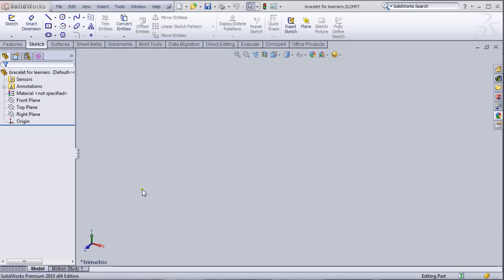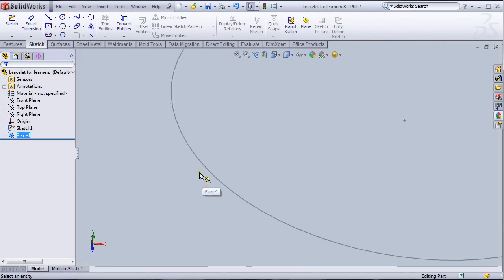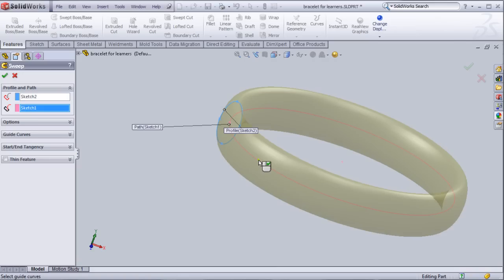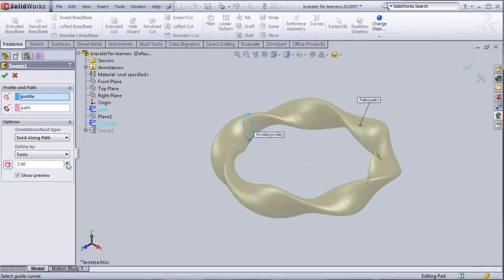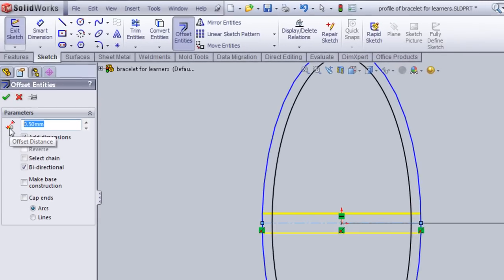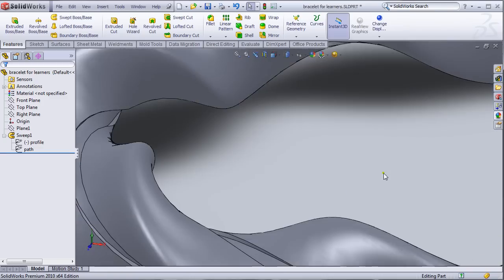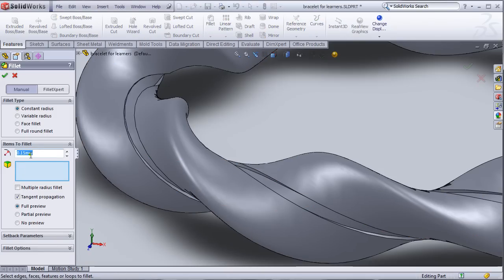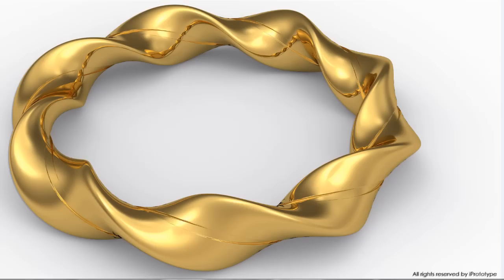Making of Bracelet